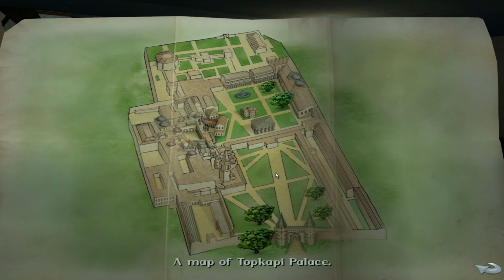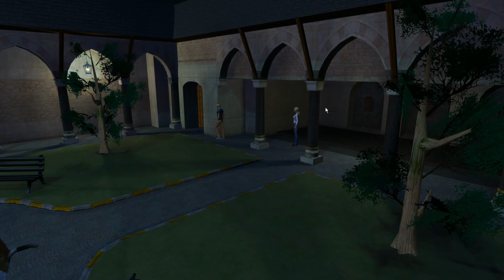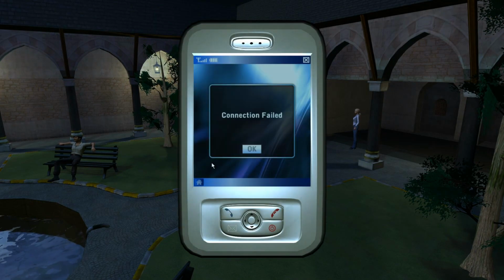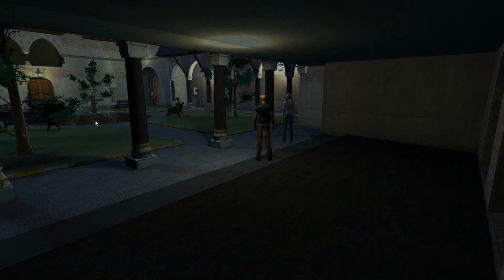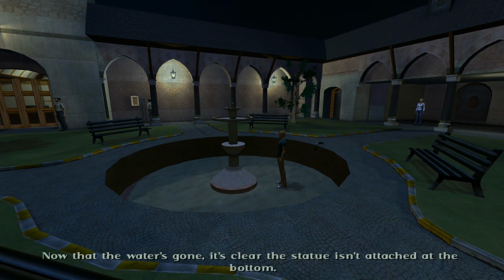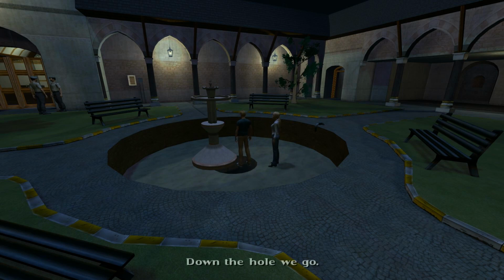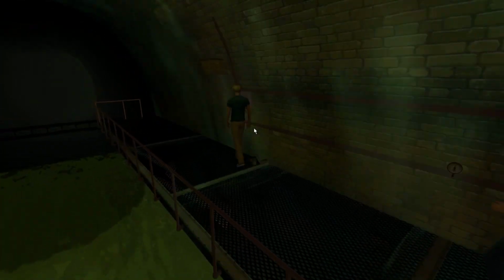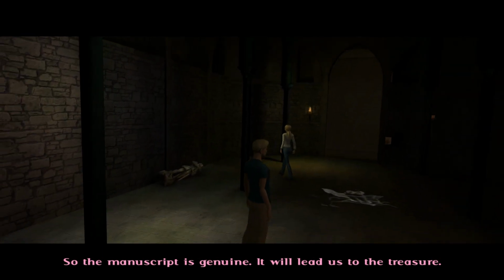Let's Play The Angel of Death part 21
I don't understand.

This is a blind runthrough of Broken Sword: The Angel of Death, a puzzle game developed by Revolution and published by THQ